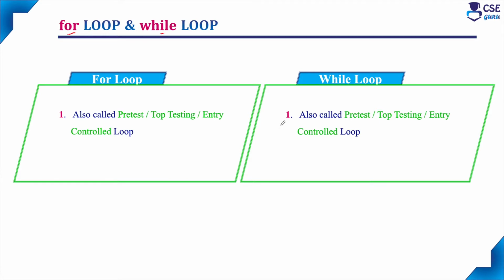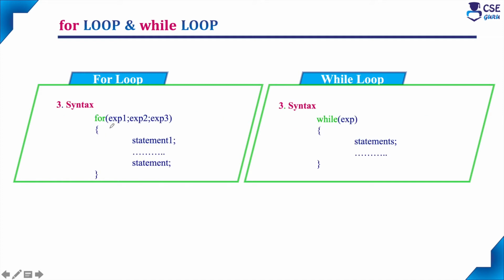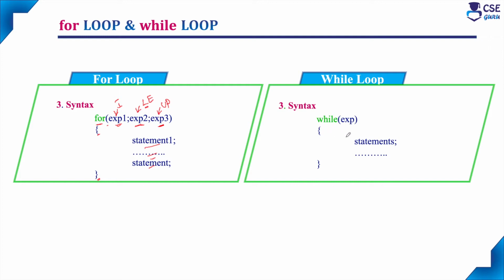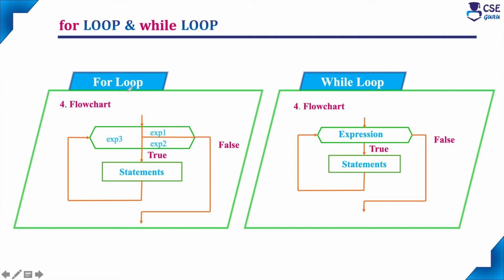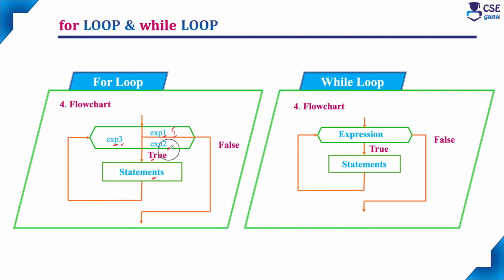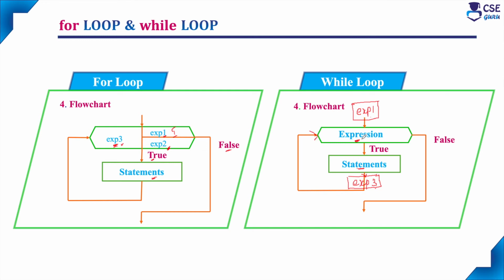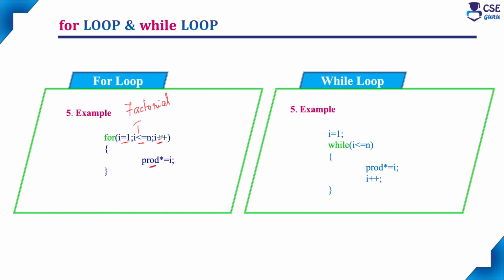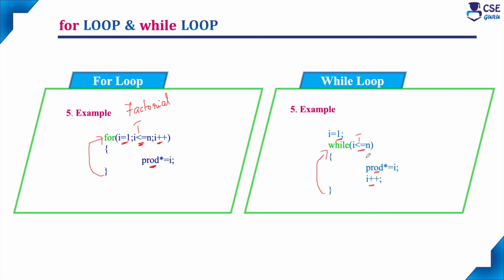Difference between for loop & while loop | Loop Control Statement | Lec 75 | C Programming Tutorials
Difference between for loop & while loop

CSEGuru Videos
CSEGuru Compiler Design Videos: